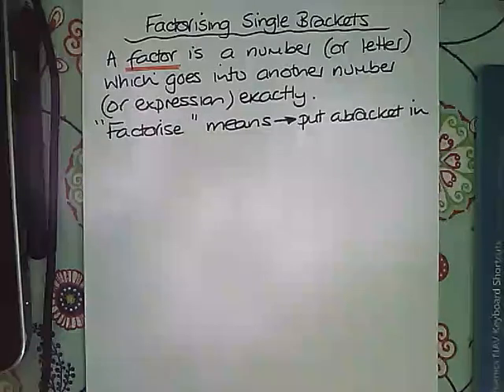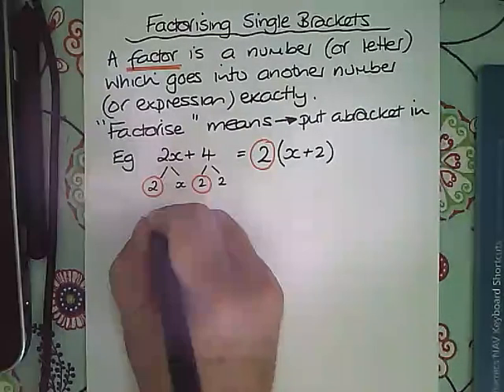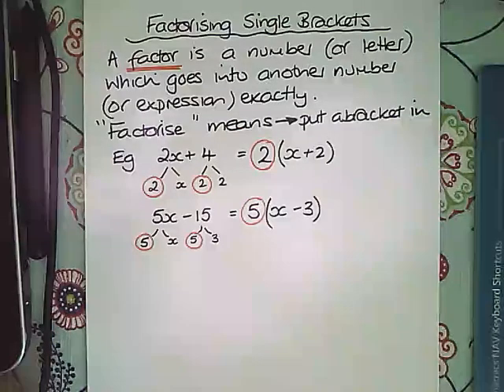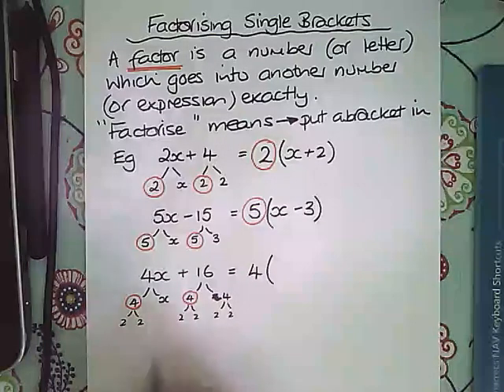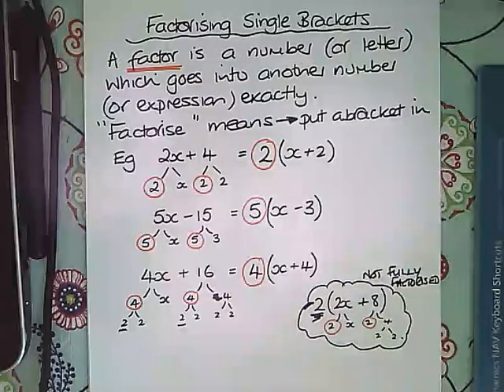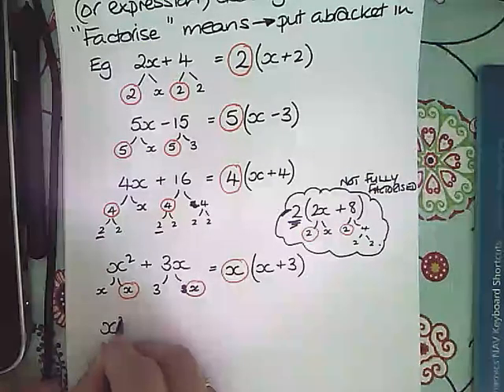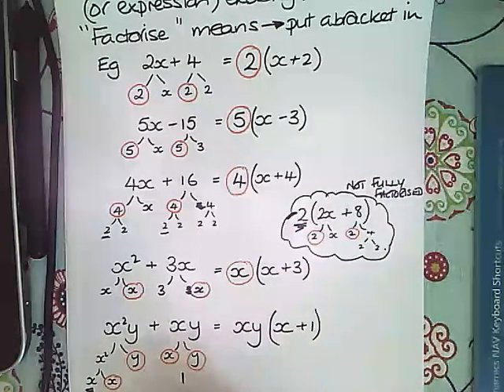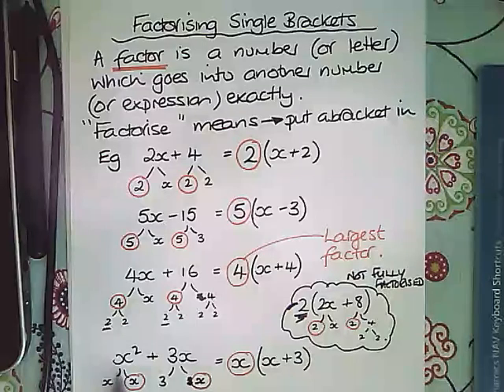Factorising Single Bracket